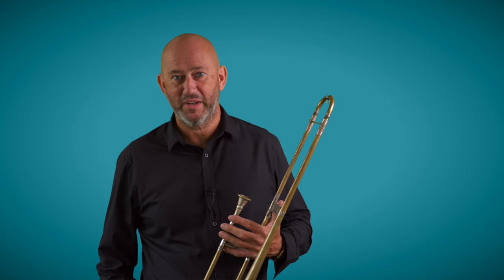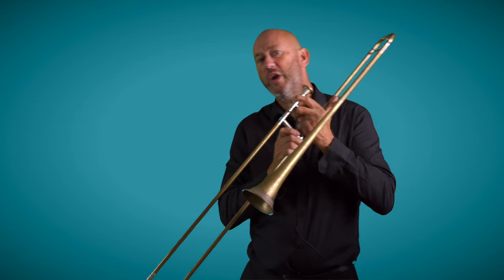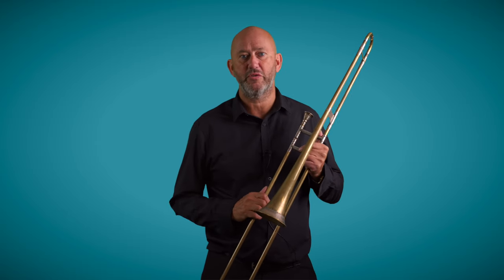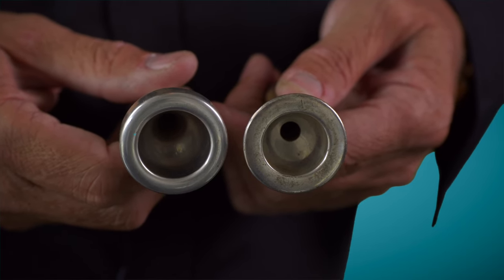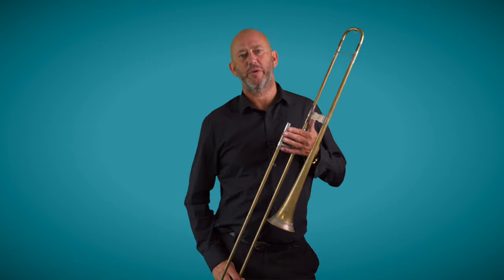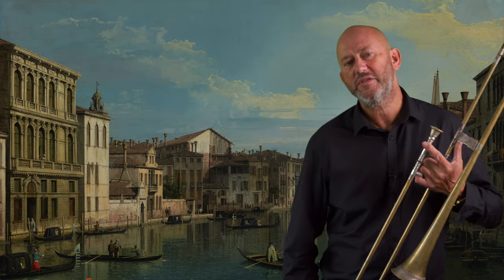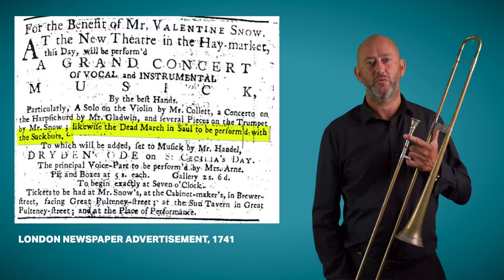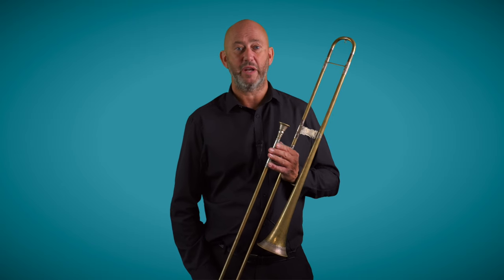Introducing the Sackbut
Did you know? You can support the orchestra and our players by making a donation to the OAE

You can also become an OAE Youtube channel member for only £1.99 a month and get access to full performance videos from the OAE and more: Join

Sagbutt? Sacabuche?! Shackbussh? ...Shagbolt?
What is this thing and why does it look and sound so different from its modern cousin, the trombone? Phil Dale explains it all in our latest 'Introducing...' video.

It is free to you and it would mean a lot to us